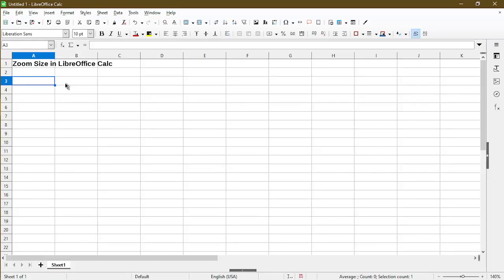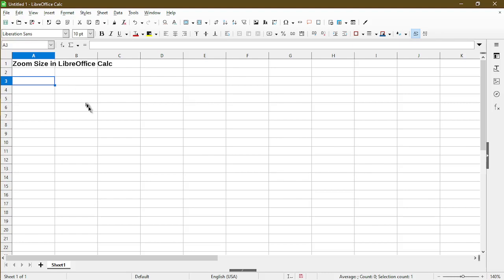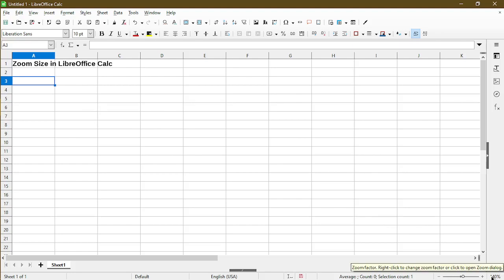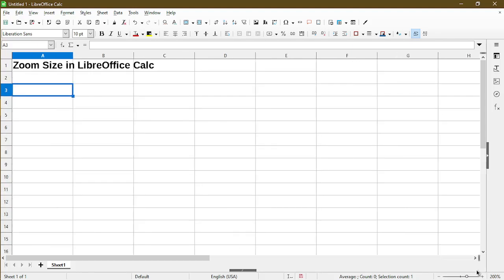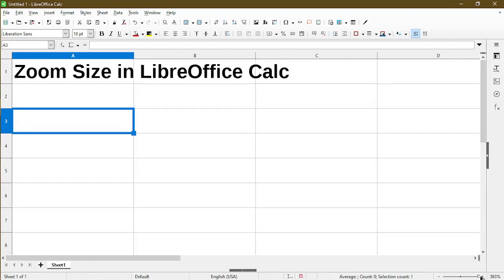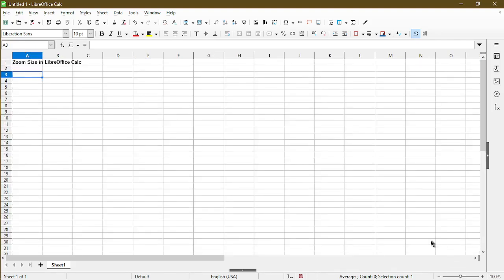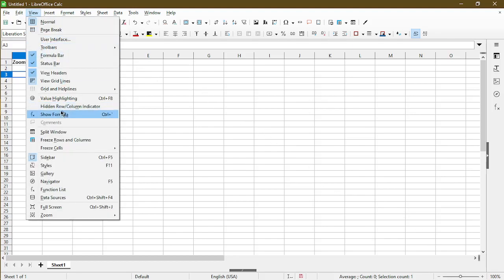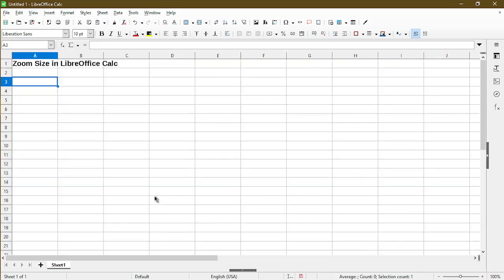Zooming In or Out to Adjust Spreadsheet Size in LibreOffice Calc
This video shows a quick way to adjust the zoom size of the spreadsheet.
The minimum zoom size is 20%, and the maximum zoom size is 400%.